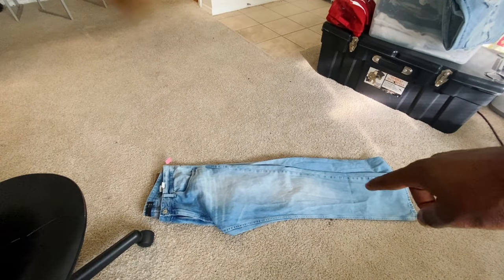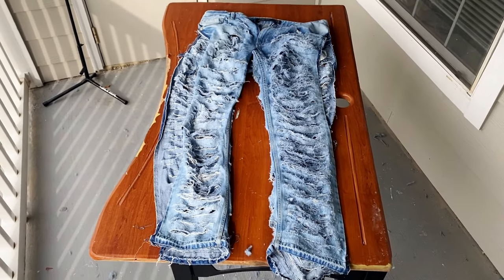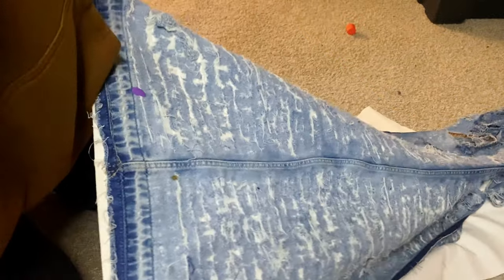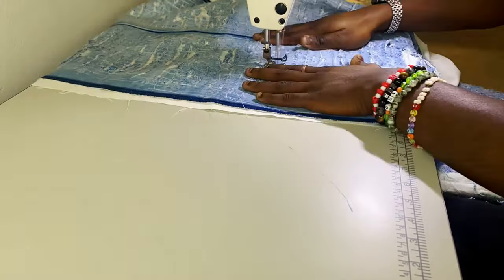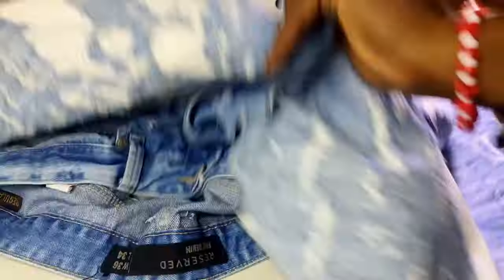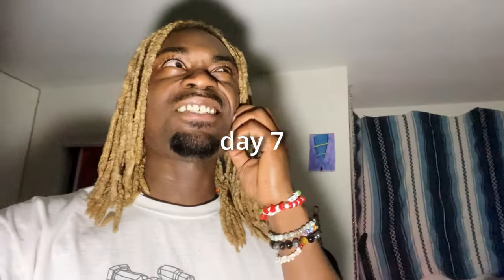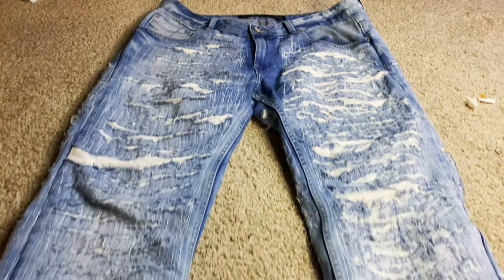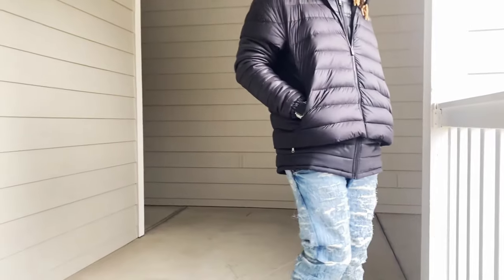Distressed & Darned All Over Denim | Ends Rp Denim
Sorry for the late upload on last week.
Dropping distressing and darning game for all my young seamsters and seamstresses out there.
my brand's socials @ntanwo.us
personal socials  @nta_luvr1
Drop comments for whatever you all want to see me make next and keep thinking!